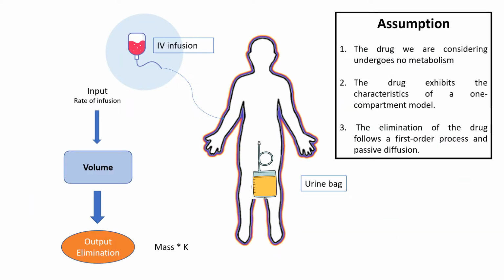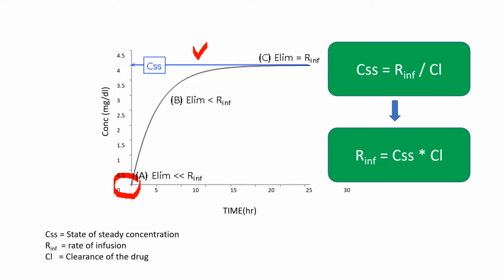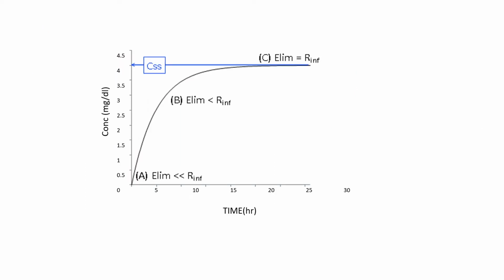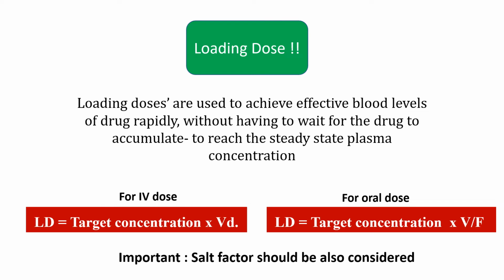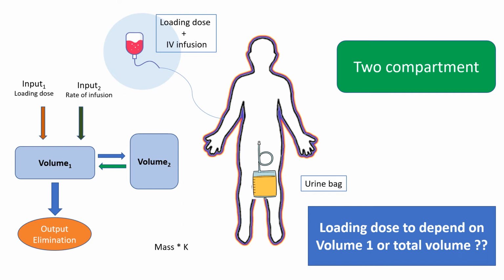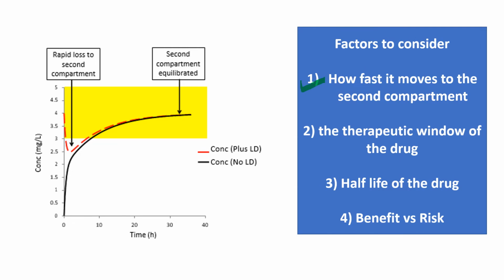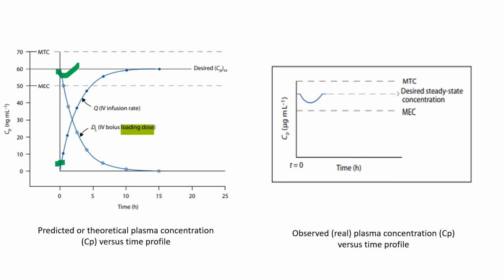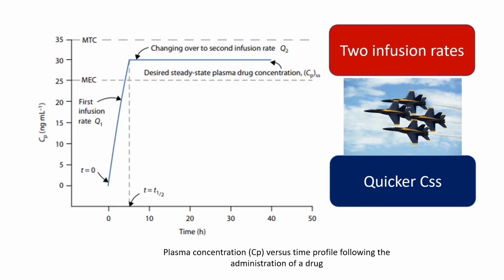Intravenous infusion Pharmacokinetics, one and two compartment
This video discuss about the pharmacokinetics associated with constant Intravenous  administration in respect  to both one and two compartment model